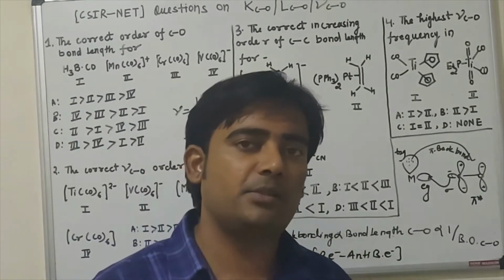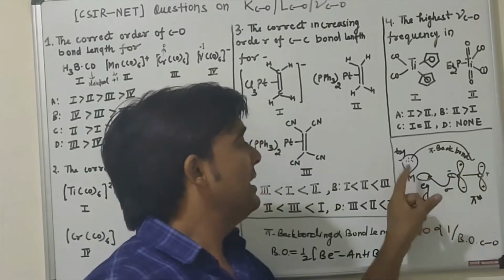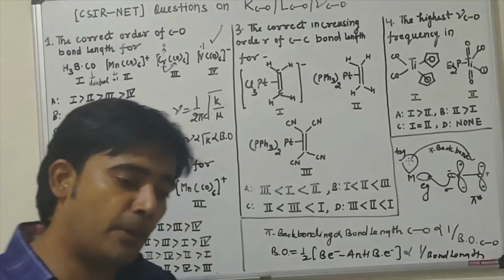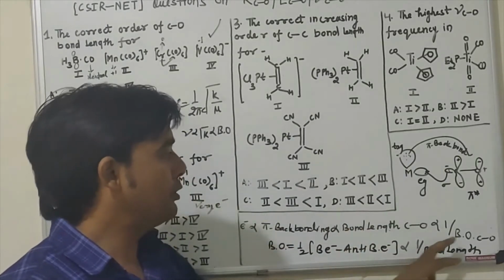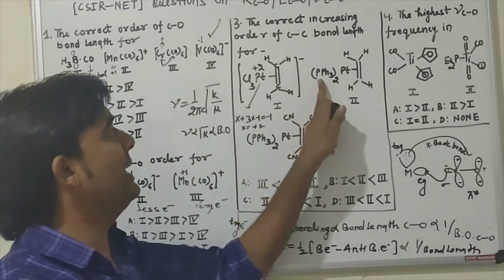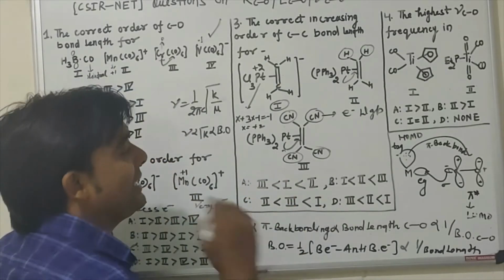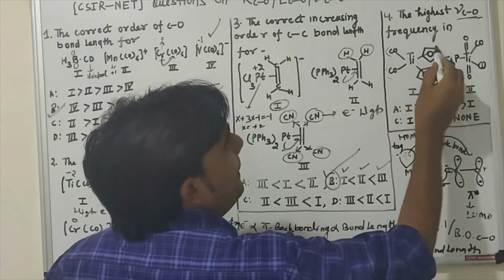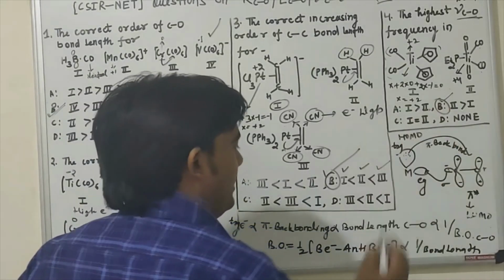CSIR-NET Questions on Metal Carbonyls, Bond Order, Bond Frequency, By Dr. Anuj Kumar (PDF, PhD)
Hi,
Myself Dr. Anuj Kumar (PDF-Beijing University of Chemical Technology, CHINA, PhD, MSc)

About this video:

This video includes some selected CSIR-NET Questions on bond order, bond length, bond frequency of Carbon Oxygen bond in metal carbonyls, for the preparation of BSc/MSc/JAM/NET/GATE Exams.